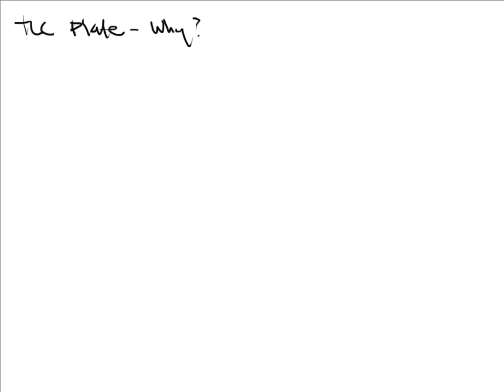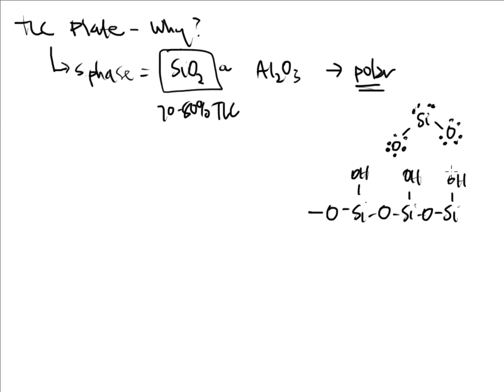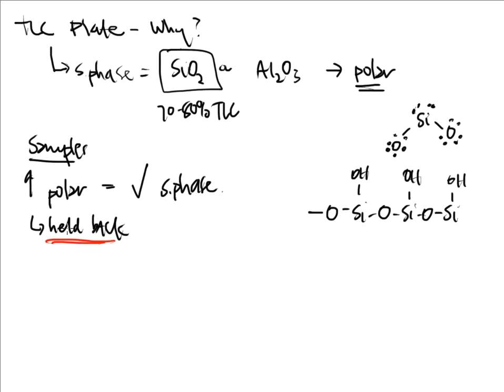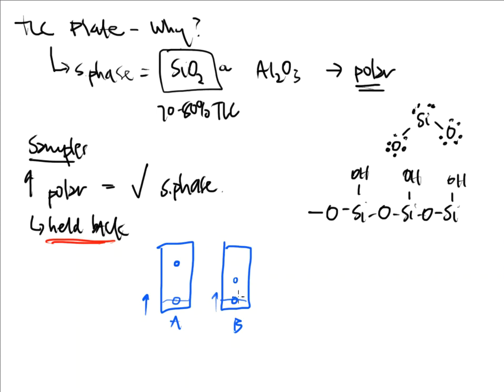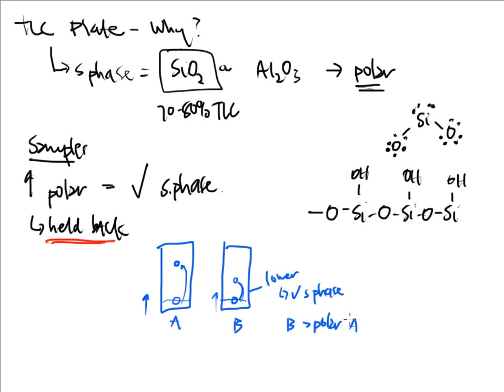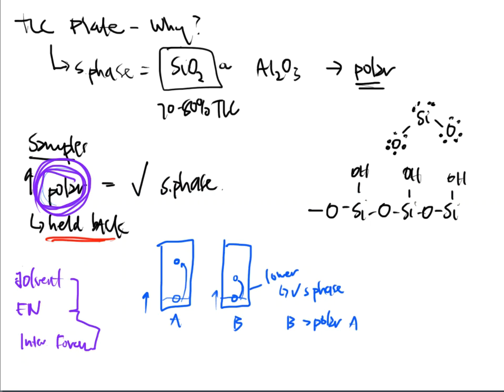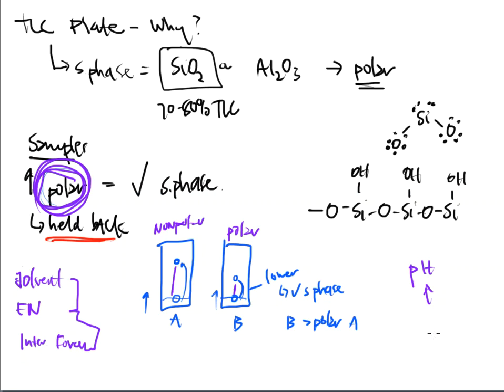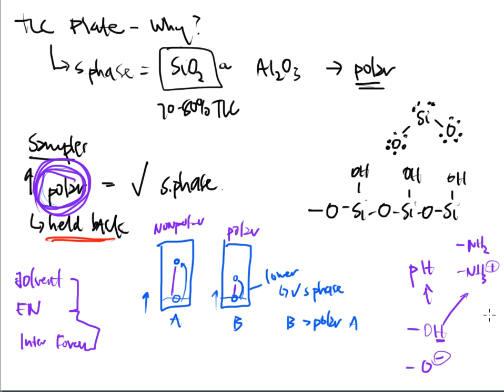CTC 250: TLC Part 8